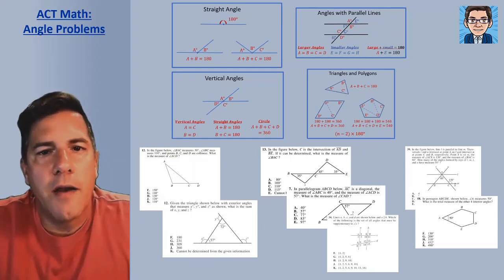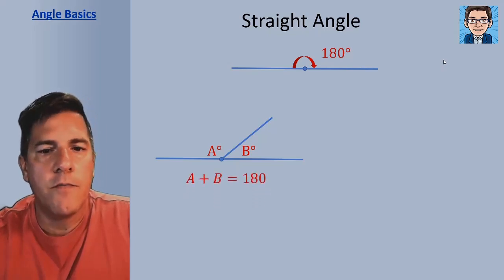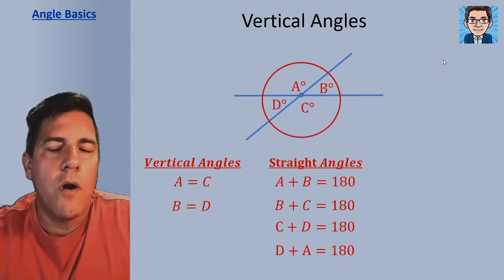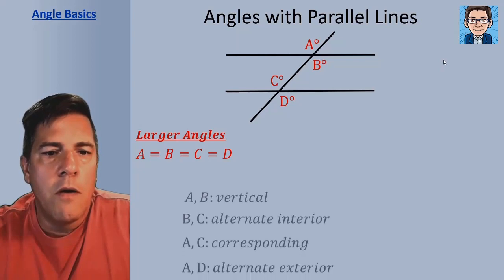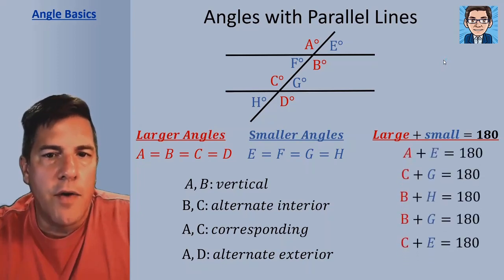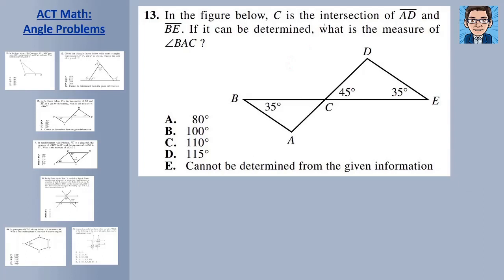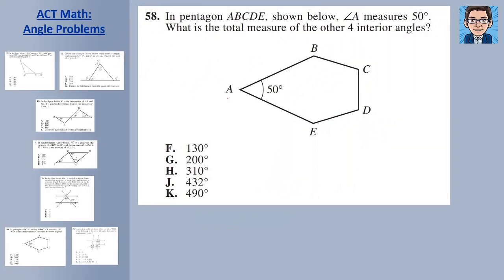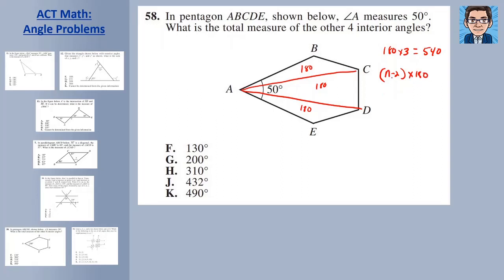ACT Math: Angle Problems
This video explains how to solve ACT math basic angle problems.   Angles basics discussed include straight angles, vertical angles, angles formed when a line crosses two parallel lines, and the sum of angles in triangles and other polygons. This video contains examples from the ACT practice tests.